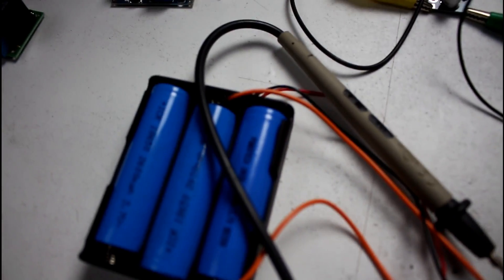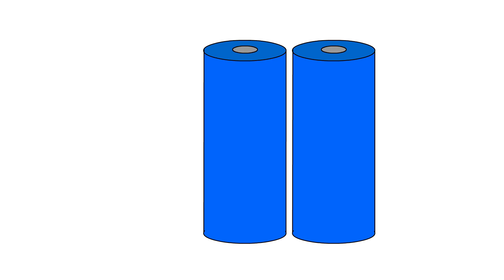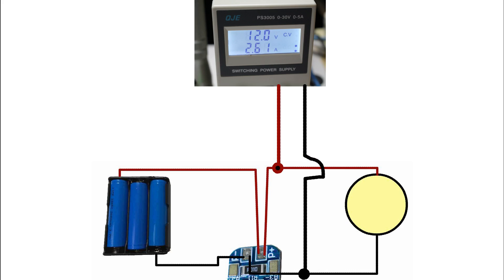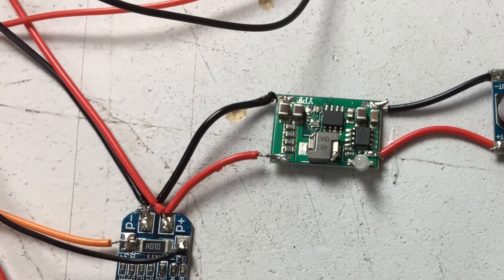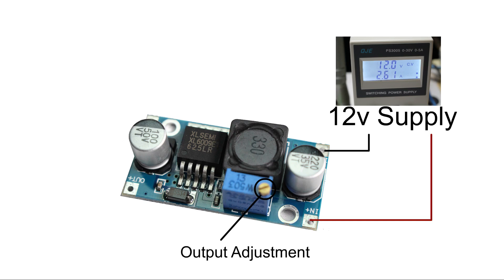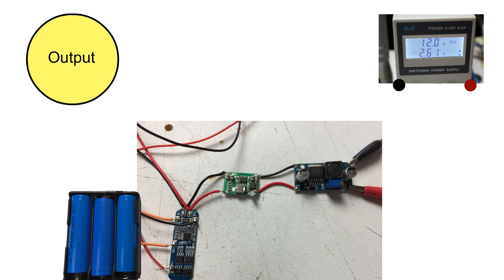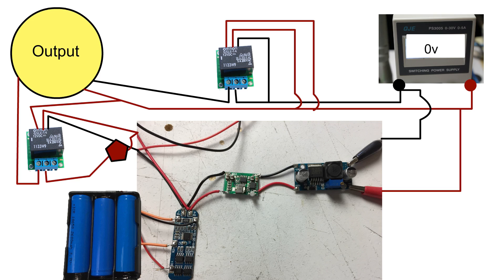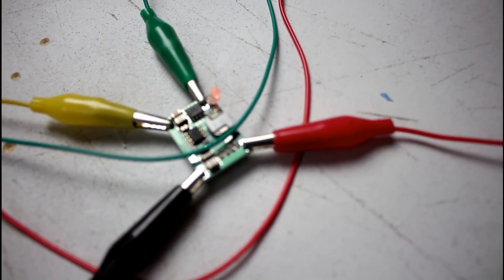Lithium cells in Series with BMS - Battery Pack Considerations (MEHS) Episode 61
**Correction** The drawing at 1m 48s shows the battery pack connected to the P+ P- pads of the BMS. This is an error and is incorrect. Please refer to the actual wiring shown at 2m 22s. **

This video is about looking at using multiple lithium cells in series as a battery pack to embed in projects and have the solution work like a laptop battery.  I look at using a BMS and the problems with that approach as well as thing to consider and how to address some of the problems while working out a better, safer and cheaper solution.
Ebay item number for the charging board is 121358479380.
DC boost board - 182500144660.